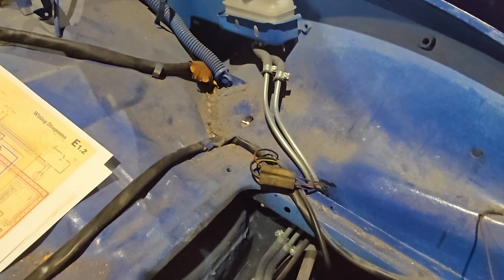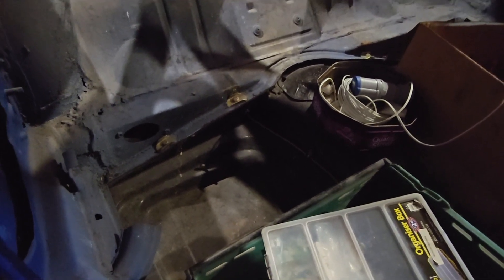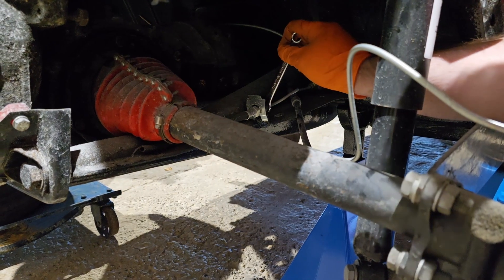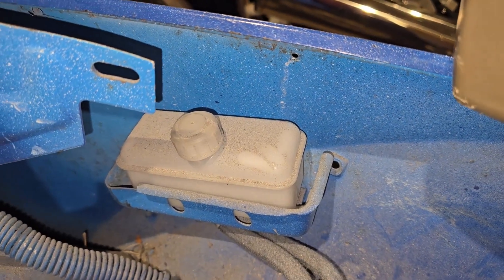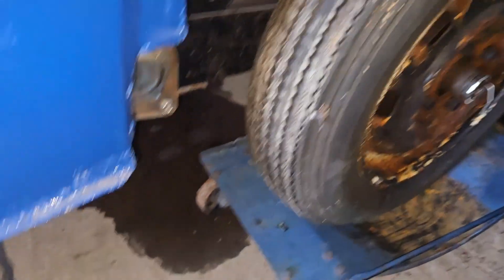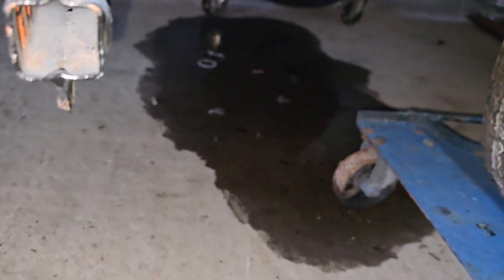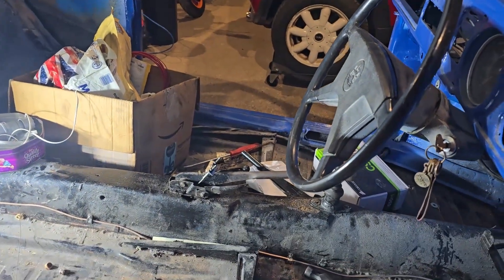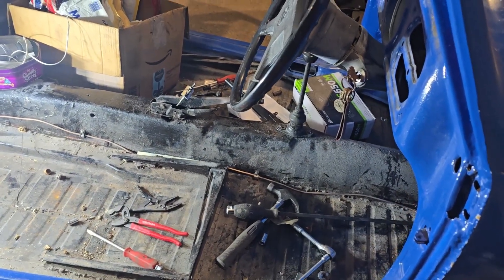VW Beetle Project in Braking Bad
1971 VW Beetle restoration project - Time to evaluate the brake lines I fitted in 2021, and sort the handbrake. The Beetle gets some new brake lines to solve some issues it had. Not everything goes to plan!